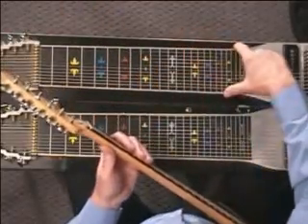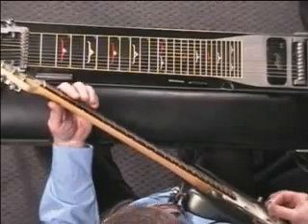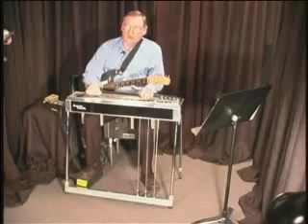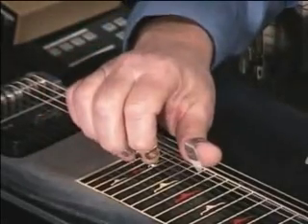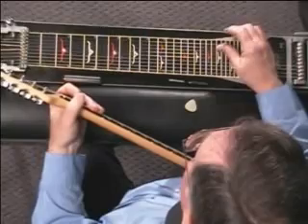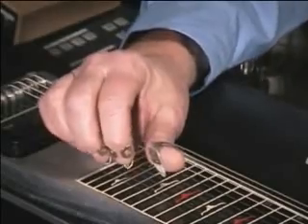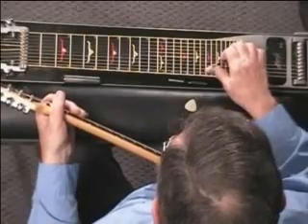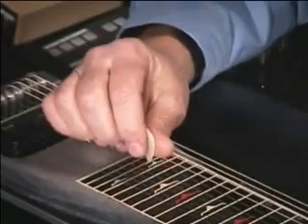Dick Meis - Pedal Steel Guitar - Instructional DVD No. 1 - For Guitar Players to Learn Pedal Steel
- Dick Meis - Pedal Steel Guitar - Instructional DVD No. 1 - Good for Guitar Players to Learn Pedal Steel

Also good for Beginning Pedal Steel Guitar Students